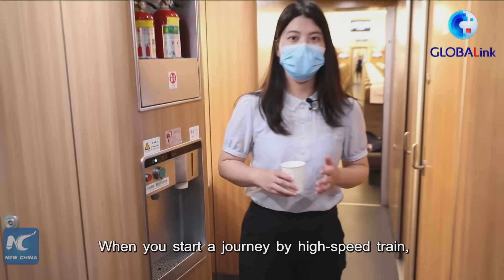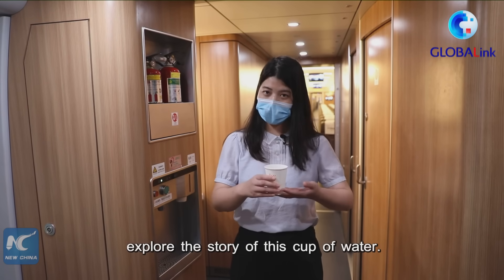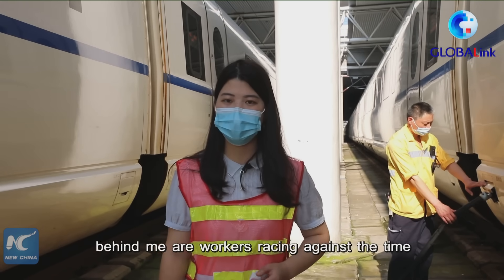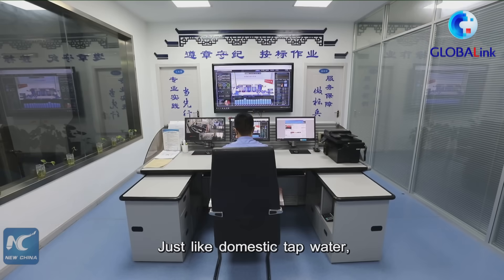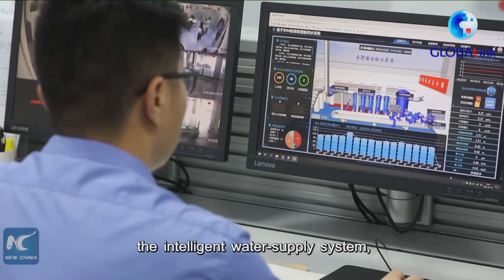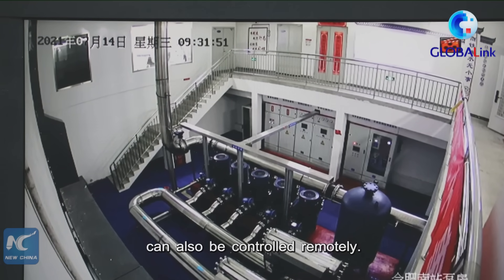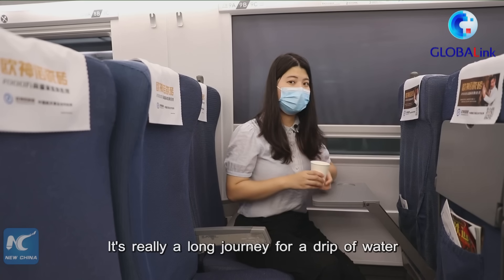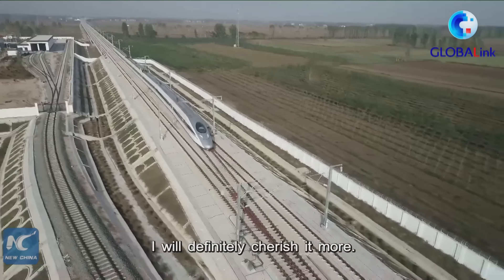GLOBALink | How is drinking water supplied on China's high-speed trains?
How is a cup of warm water supplied on China's high-speed trains? Follow us to explore what smart technologies are employed to ensure that the drinking water is safe, clean and handy.